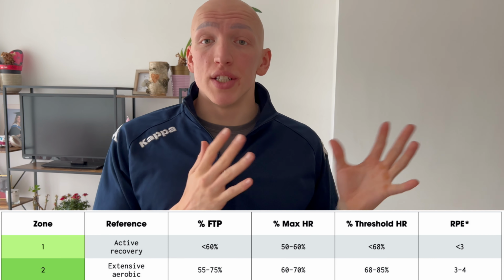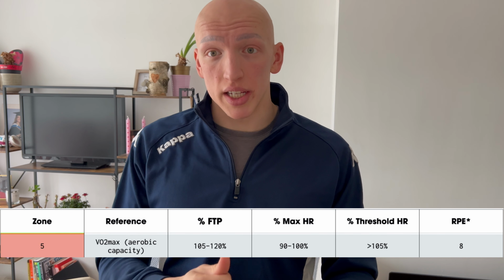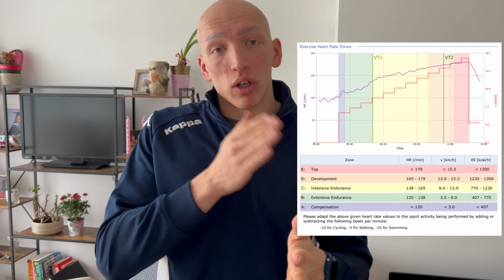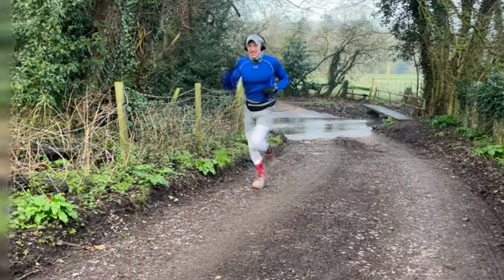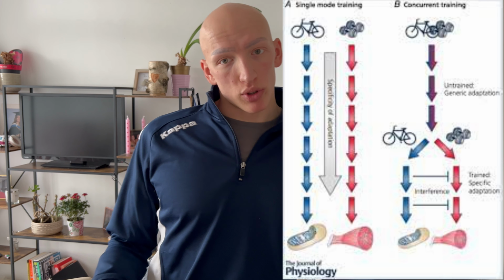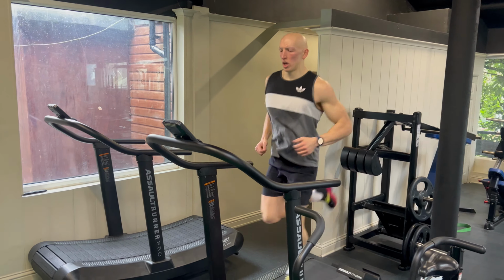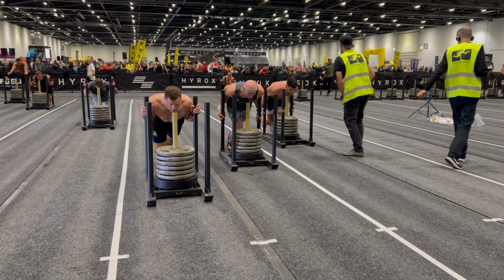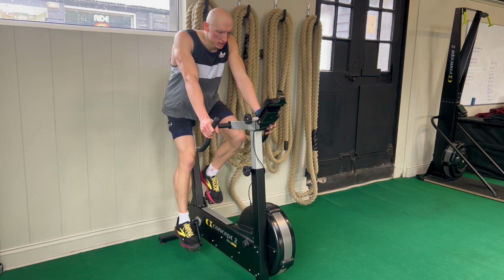How to Improve your Cardio Fitness For Hyrox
THE HYROX HANDBOOK